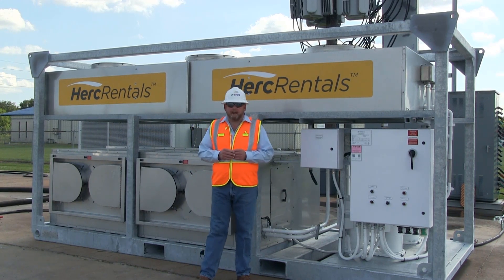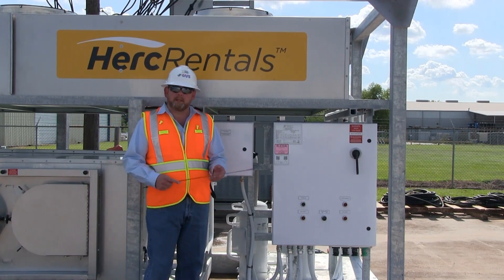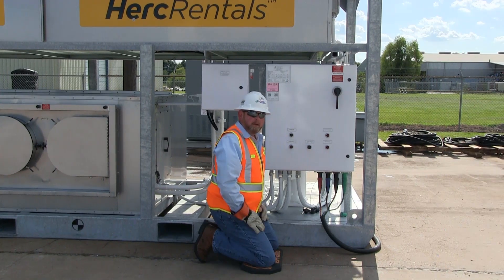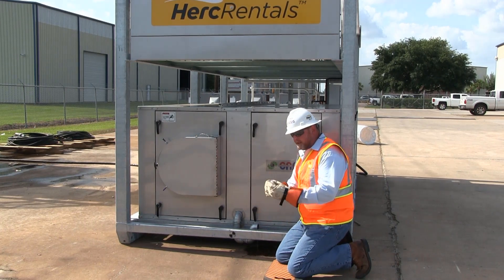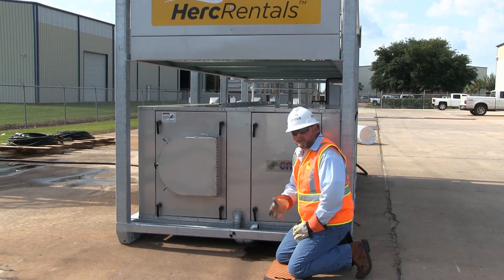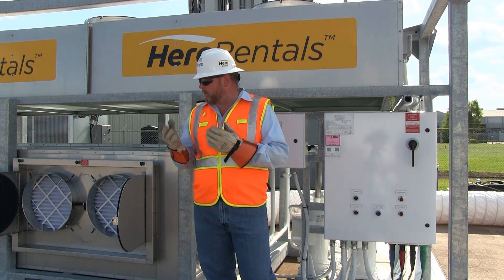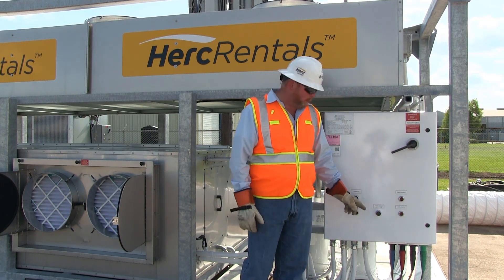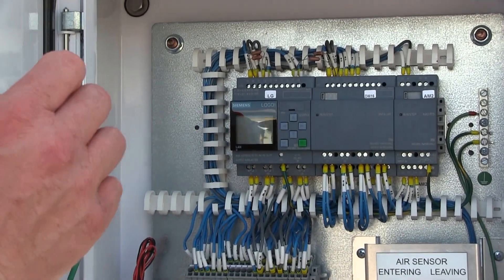80 Ton Industrial AC Unit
Custom Air Products & Services, Inc. (CAPS) is your global business solution for ALL HVAC Needs because you want the best. CAPS is a full-service HVAC company that specializes in the design, construction, installation, modification, and servicing of industrial and commercial air conditioning equipment. CAPS values its customers, emphasizes preventive maintenance, and is committed to providing custom design and quality workmanship at competitive prices for a wide range of industries.